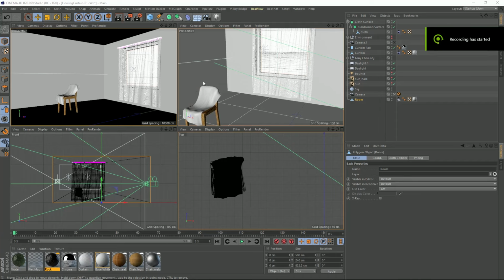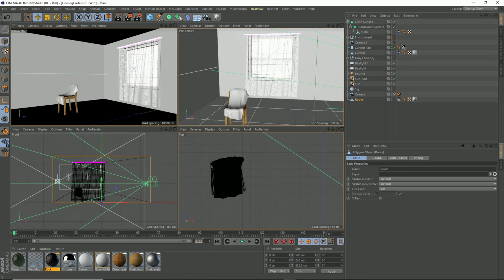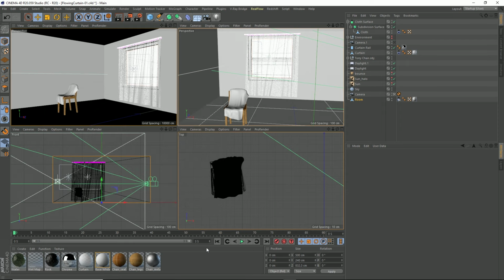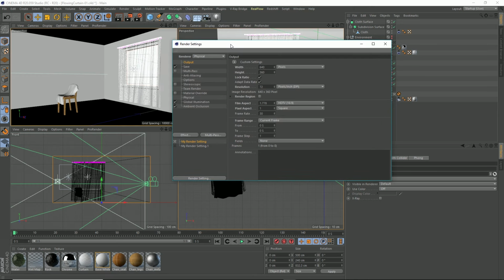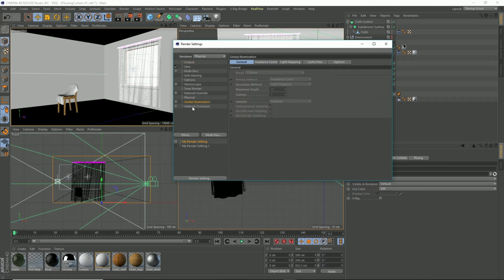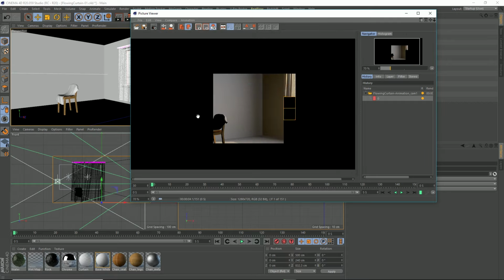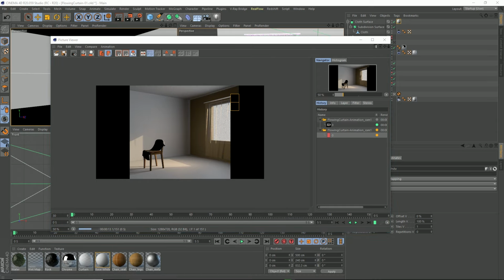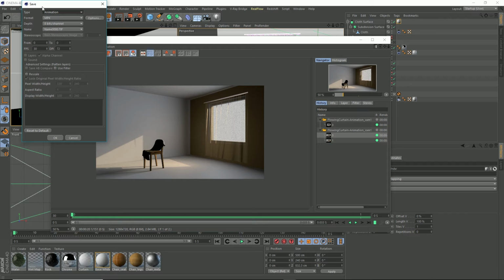C4D Workshop - Animation Render Settings